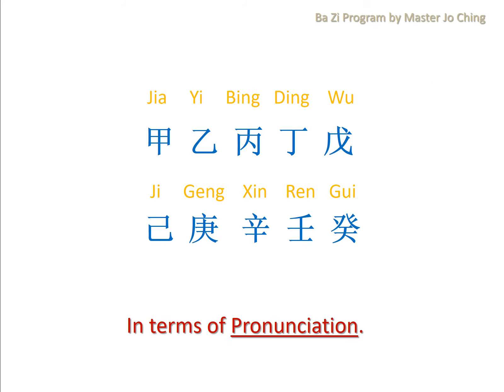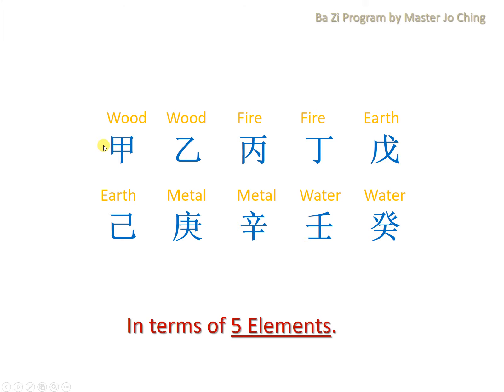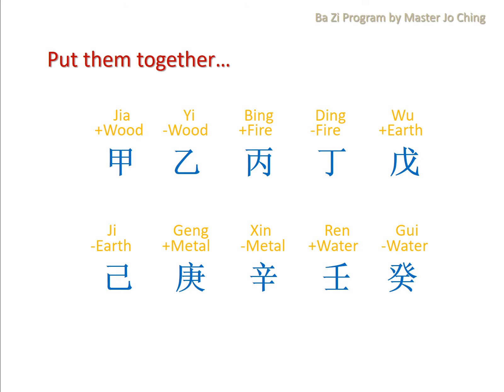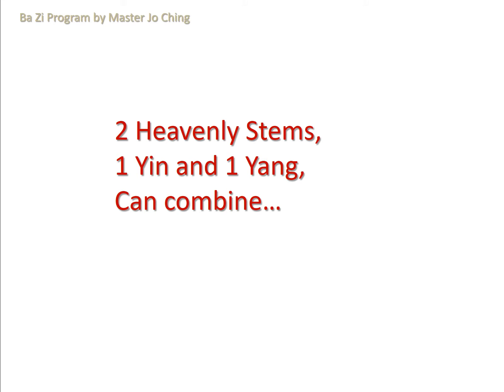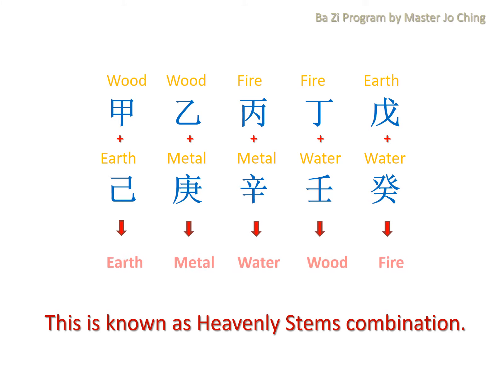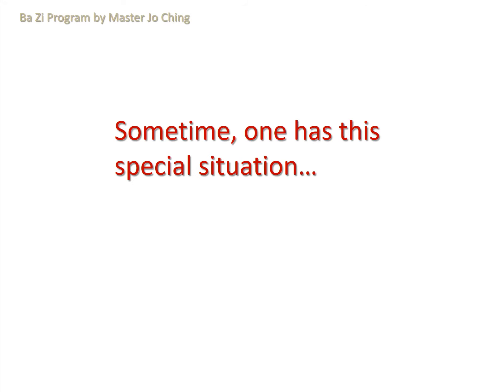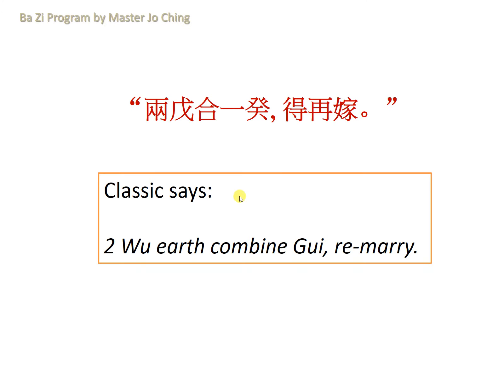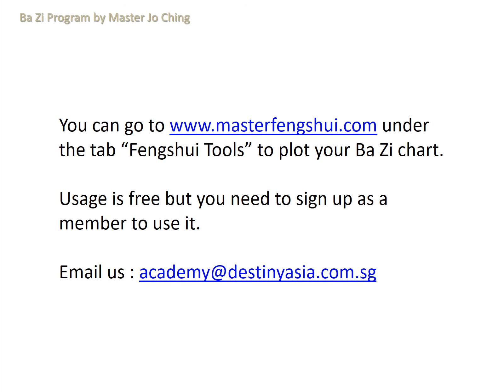What you didn’t know about the Meanings behind 10 Heavenly Stems Arrangement.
Bazi e-Lesson: What you didn’t know about the Meanings behind 10 Heavenly Stems Arrangement.

Do you know about Jealousy Combo? Check it out in the video.